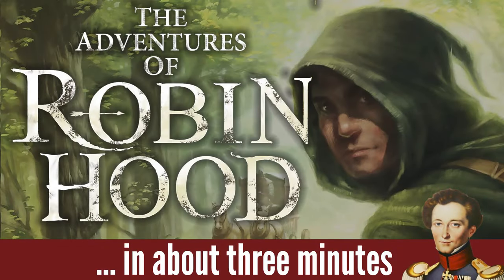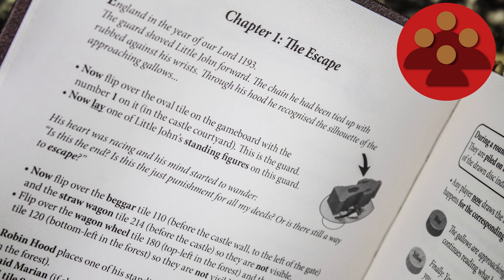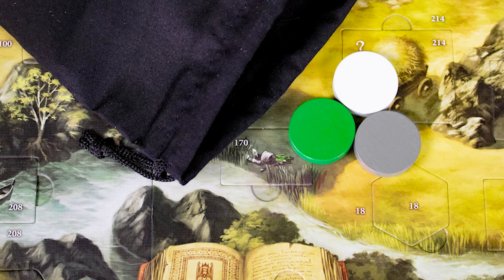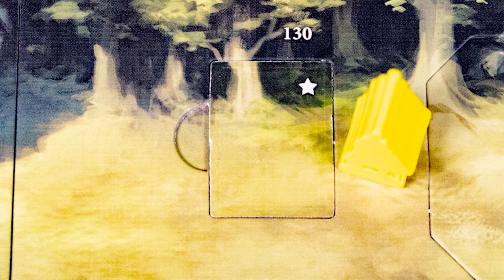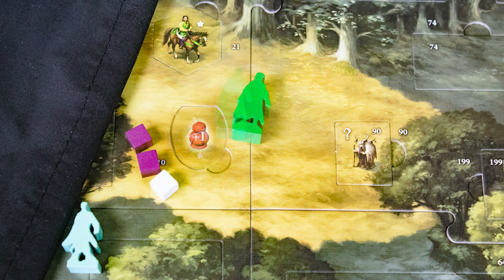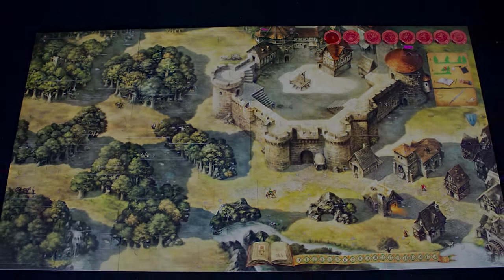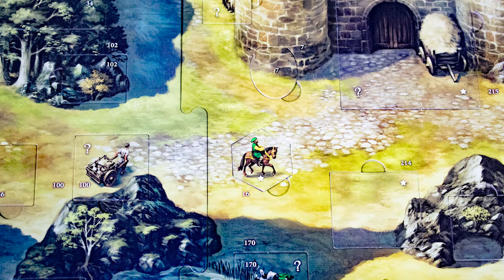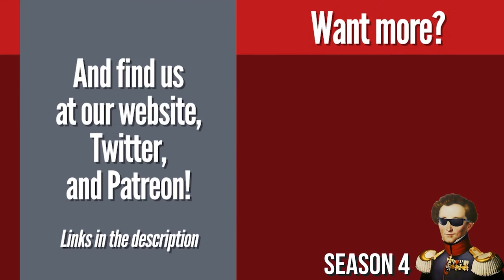The Adventures of Robin Hood in about 3 minutes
Designer,Michael Menzel
Artist,Michael Menzel
Publisher,KOSMOS

3 minute board games theme Music by Vic Granell

3 minute board games are J Carmichael and S Rodgers